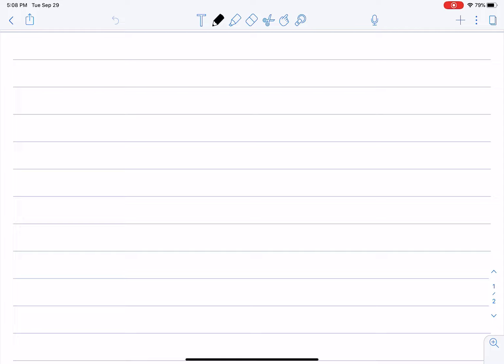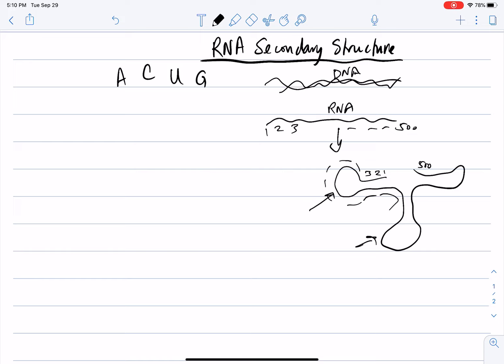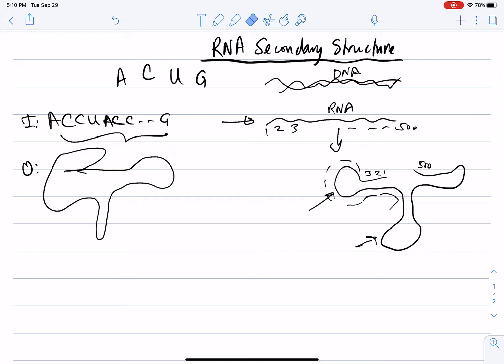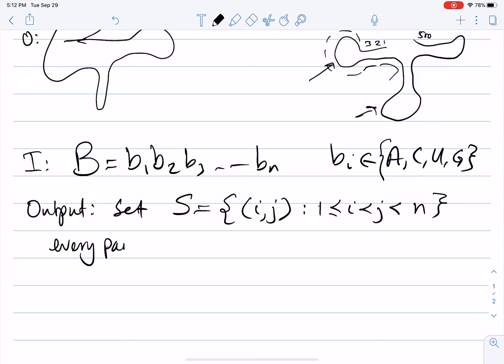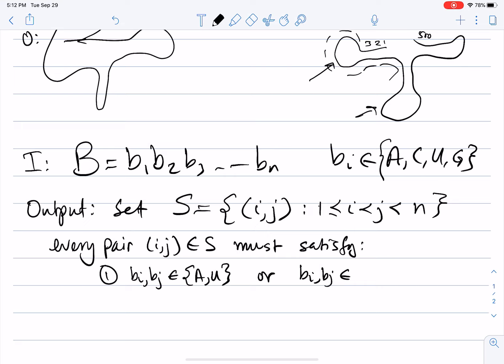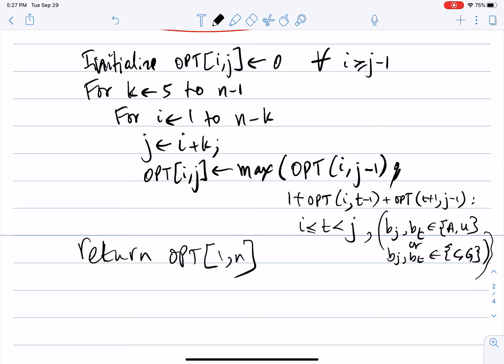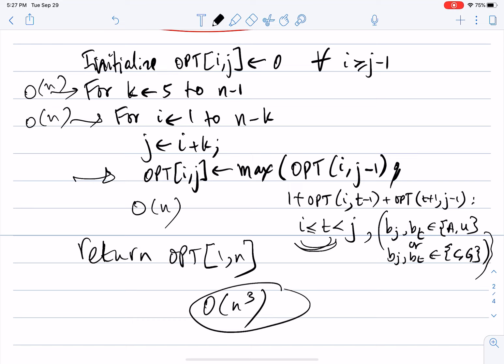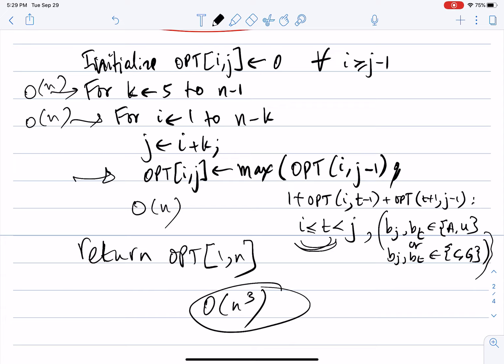Dynamic Programming: The RNA Secondary Structure Problem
Data Structures and Algorithms :: Video 35 :: Dynamic Programming :: The RNA Secondary Structure Problem